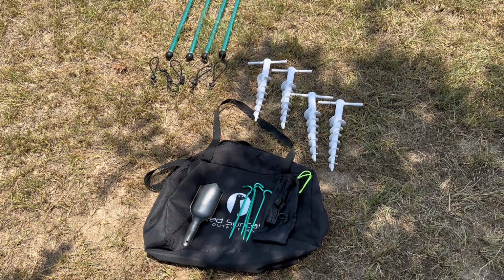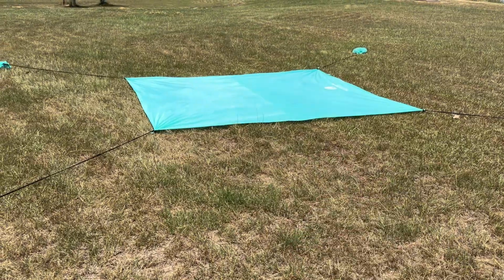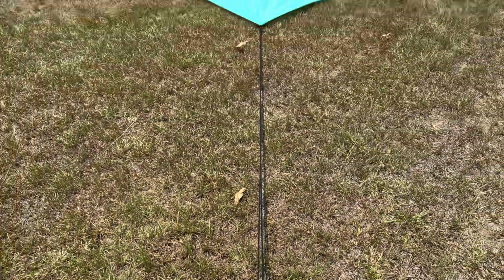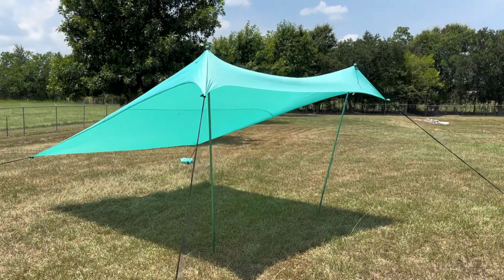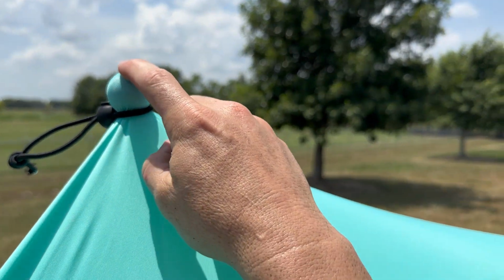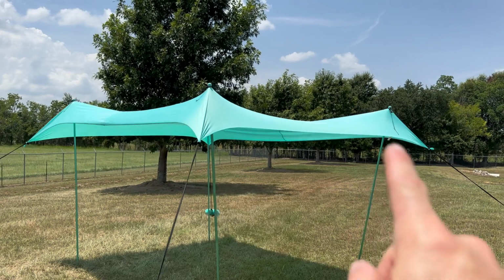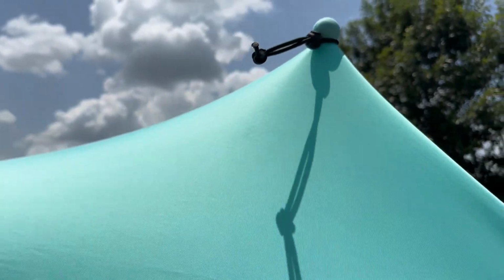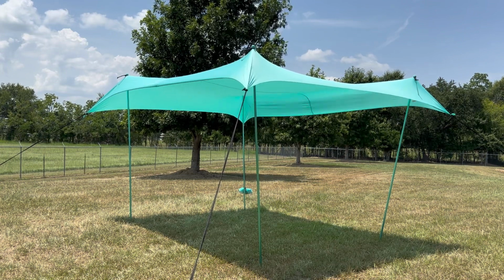This tent keeps me out the sun, I still put on sunscreen tho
Red Suricata Family Beach Tent & Beach Canopy, UPF50 Sun Beach Shade, Sunshade with 4 Aluminum Poles, 4 Pole Anchors & Sand Shovel, Large & Portable Sun Shelter Tarp

Thanks for supporting my channel for more information on the product above here is a link to its Amazon

AFFILIATE MARKETING DISCLAIMER: This video and description may contain affiliate links, which means that if you click on one of the product links,  the channel may receive a small commission to help purchase more fun products to do review videos!  This is an overview of the product that I may or may not have been sent by the company.

Amazon Description:

SIT IN TOTAL COMFORT IN THE BIGGEST SHADE AREA ➤ Red Suricata offers the first FULL HEIGHT CANOPY that includes FOUR TALL POLES increasing the shaded area by 50%! The medium beach tent fits 3-4 adults lying down, and our large beach canopy tent fits 6-7 adults lying down. Rain? We got you covered with our canopy now featuring water repellent fabric making it an excellent rain shelter.
LIGHTWEIGHT HI TECH ALUMINUM POLES ➤ Red Suricata is the ONLY company that has TALL aluminum poles with a pointed stake at the bottom, so you can stick them straight into the sand or ground. Our “patent pending” poles are colored, foldable, lightweight, and rustproof! Plus, the top of the pole has a robust plastic ball that WON’T rip the fabric.
NOW IMPROVED DESIGN TO SUSTAIN EVEN STRONGER WIND CONDITIONS ➤ A Set of 4 New Custom designed Pole Anchor Screws are now included in our Sunshade for Beach! These provide a more rigid structure to the canopy and make it easier to install (screw the pole anchors into the ground, pop the poles in). The Shade is able to sustain stronger winds. The Pole Anchor Screws also add about 4” (4 inches) of height to the Shade. The BEST Family Beach Sunshade has become even BETTER.
RIDICULOUSLY EASY TO SET UP ➤ 1) Stretch out canopy (logo on top) & pull sandbags away in an X shape 2) Fill bags to the brim 3) (If windy) screw Pole Anchors into ground about 5cm outside from each corner, leaving 5cm above ground 4) Assemble poles – stake into ground or push all the way into pole anchors 5) Pull canopy over pole top and position 40cm from corner 6) Put Bungee Cord on the top of fabric over the ball and tighten 7) Pull sandbags away to tighten structure.
USE FOR YEARS OF FAMILY FUN, BEACH TRIPS & OUTDOOR ADVENTURES ➤ Our portable beach canopy is Extremely Durable! Our fabric has a UPF50 UV rating - screening 98% of UV radiation. Hundreds of families are using this beach sun shelter to keep their kids safe, happy and out of the sun! It comes packed in a waterproof carry bag with a zipper and weighs only 4.3 kgs so you can sling it over your shoulder and take it anywhere – it fits in a suitcase and even a carry-on trolley for air travel.